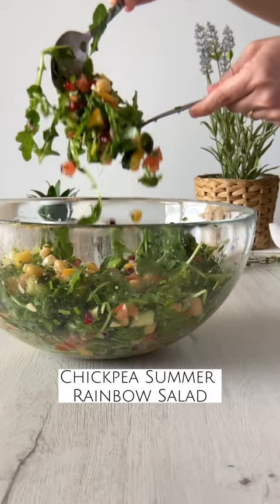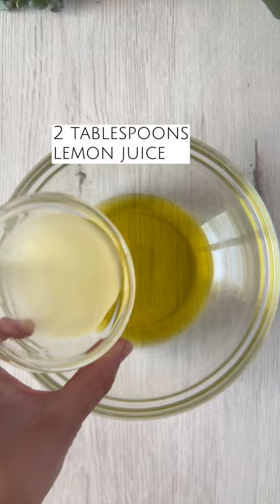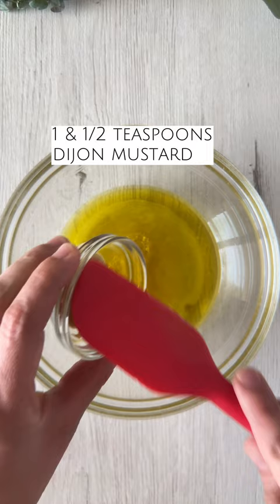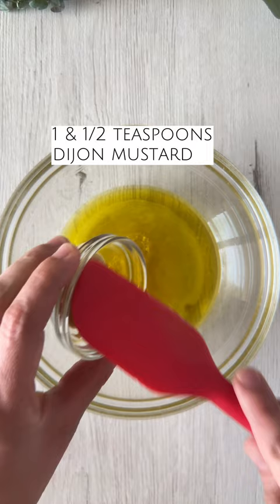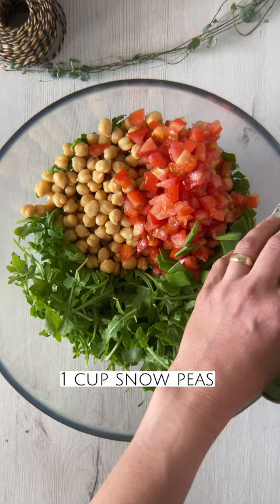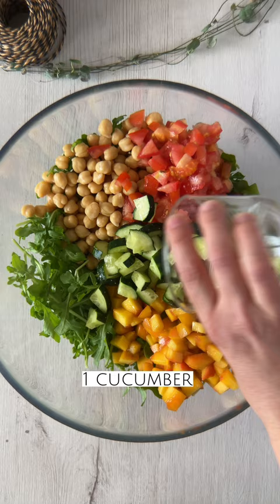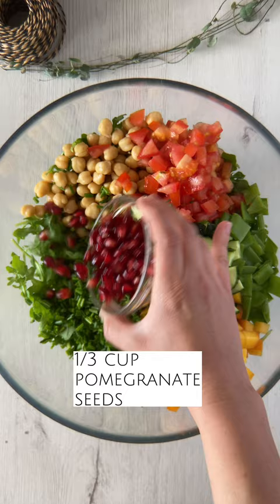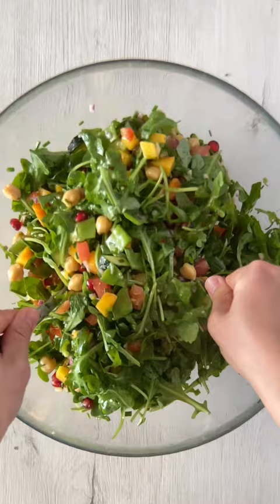Chickpea Rainbow Salad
This delicious recipe can be adapted to anything you have in the fridge! I hope you love it!

Ingredients:

For the salad:

3 cups arugula
1 & 1/2 cups chickpeas
1 jalapeño or 1/2 a serrano chili
2 tomatoes
2 peaches
1/3 cup pomegranate seeds
1 cucumber
1 cup snow peas
1/3 cup chives

For the dressing:

1 garlic clove
2 tablespoons red onion
1 & 1/2 dijon mustard
2 & 1/2 tablespoons olive oil
2 tablespoons lemon juice
1 teaspoon maple syrup

for more cooking videos, delicious content and video recipes, to check out our blog, sign up for our newsletter and to learn more about our exclusive membership program My Brownble and online vegan cooking classes!